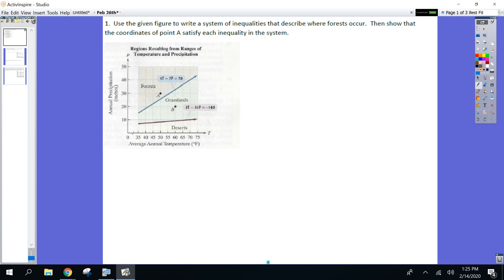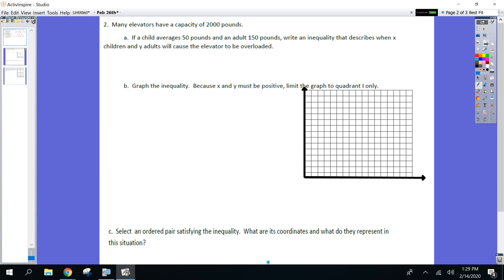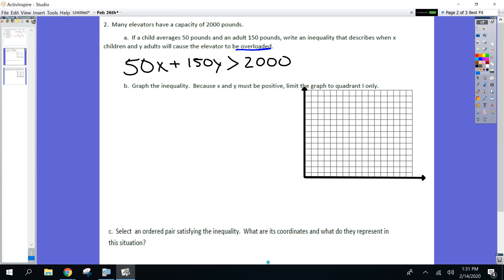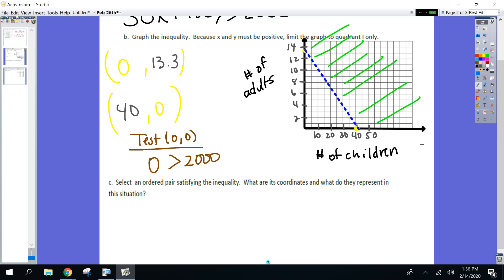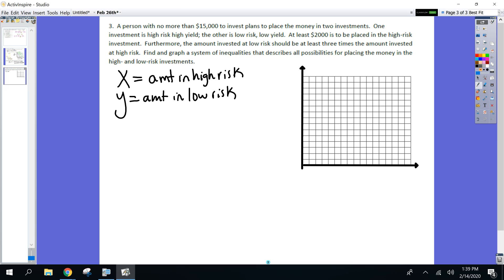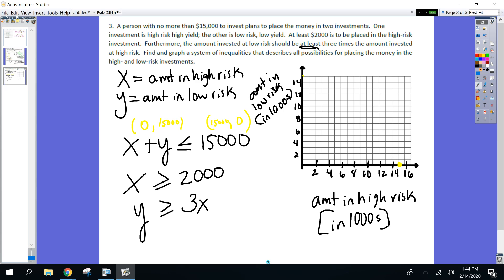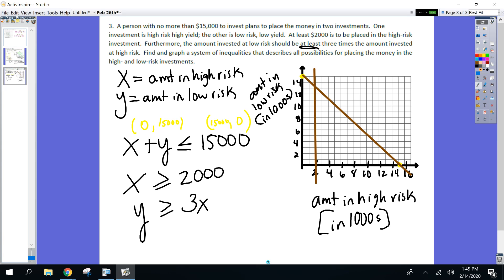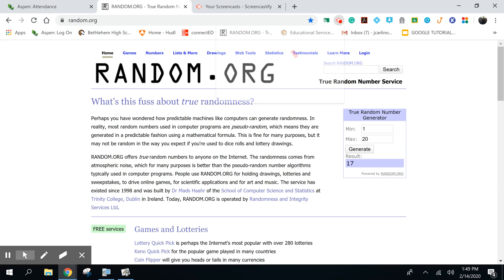A2B Feb 14th - Unit 7 - Writing Systems of Inequalities